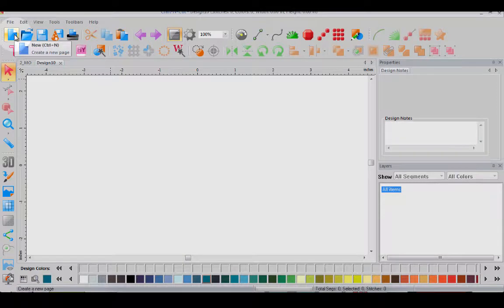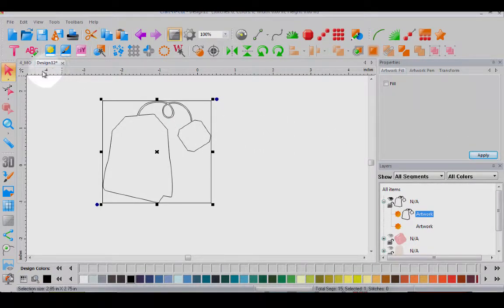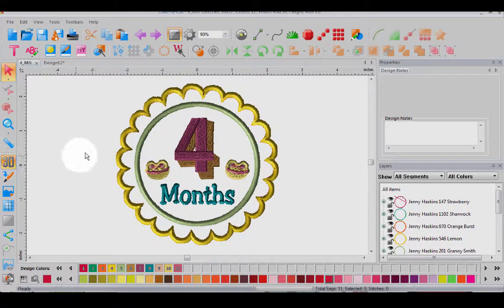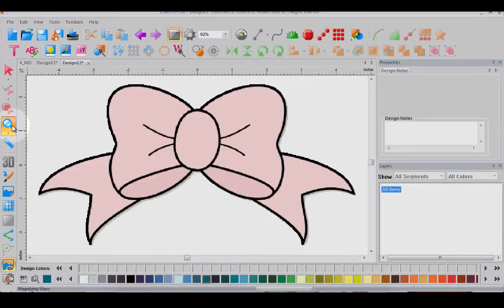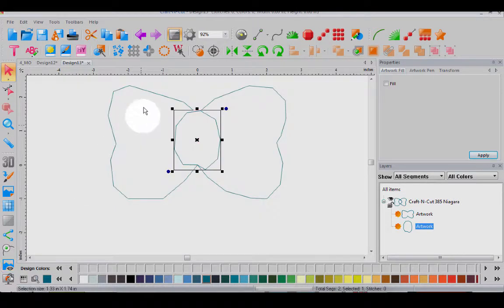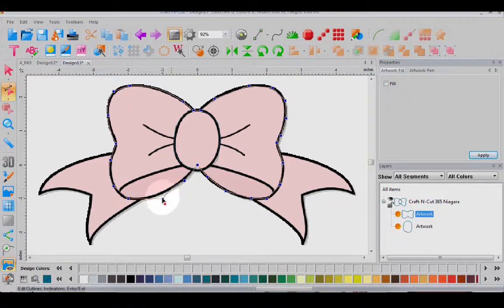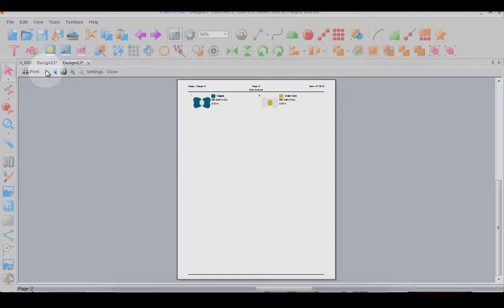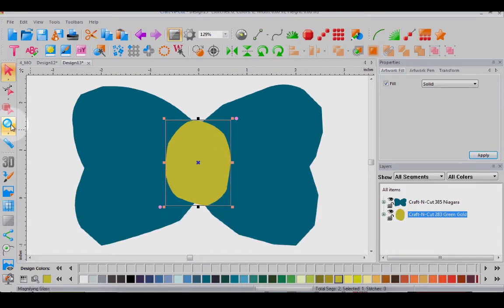Merging Designs & 3D View - Craft N Cut Fundamentals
This Craft N Cut video will demonstrate opening and merging designs and turning 3D view off and on. It will also cover Print Settings.